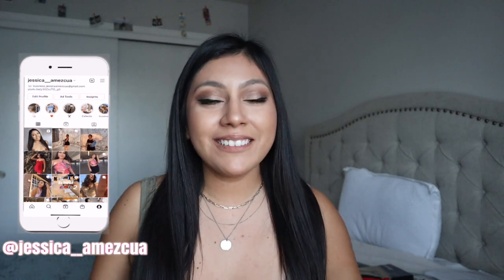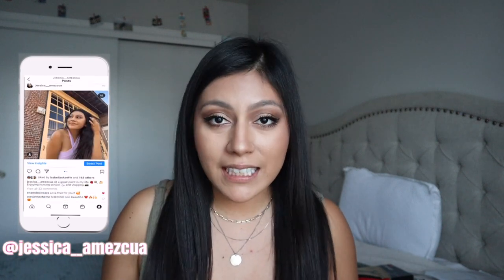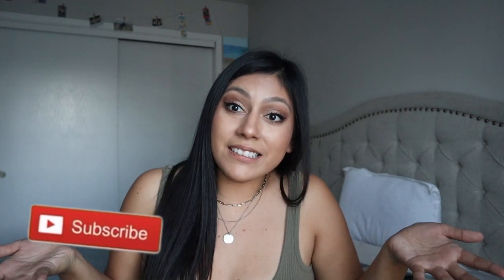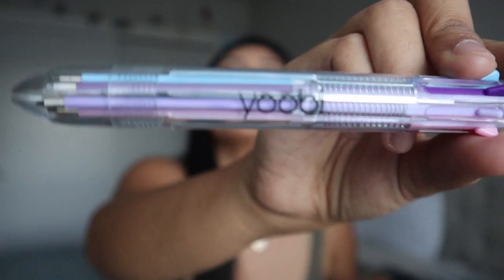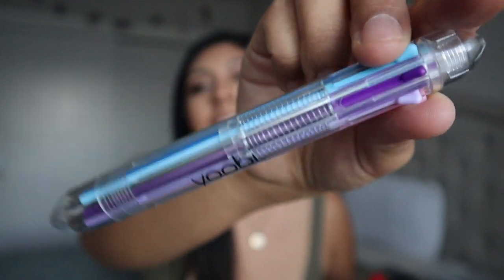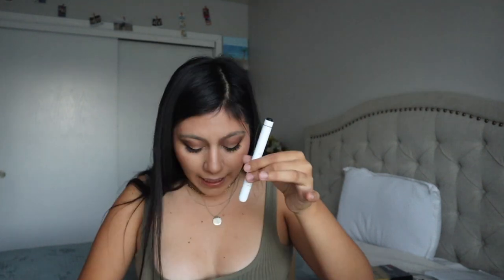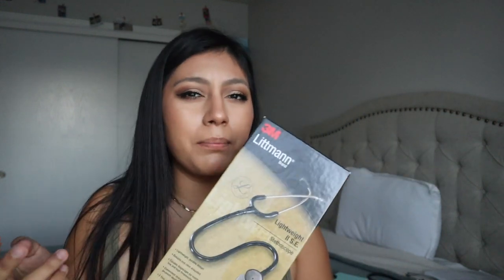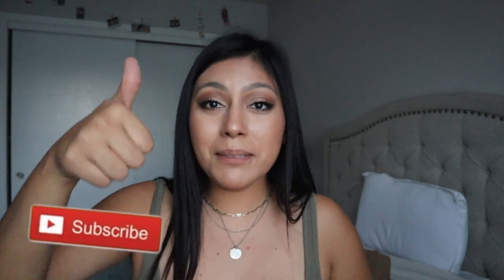WHAT'S IN MY CLINICAL BAG?? nursing student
I have been very busy studying for midterms 🩺, but I thought this was a great video idea (thanks Rose) because I officially start my second clinical rotation this upcoming Thursday🤘🏽 !!

Thank you to each and everyone of you for your support on my channel ❤️‍🔥! Don't forget to stay till the end for the emoji of the week 👀

SOCIALS 📌:
 💄instagram: jessica__amezcua ( 2 underscores)